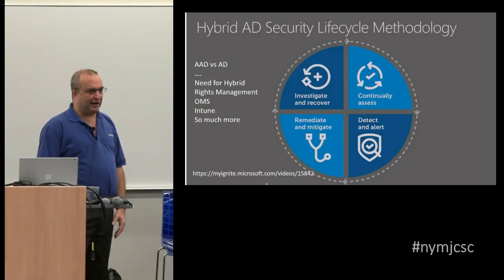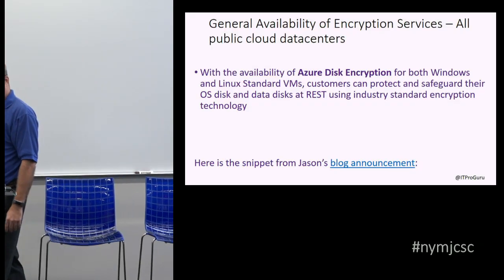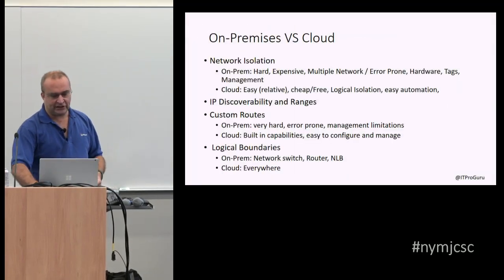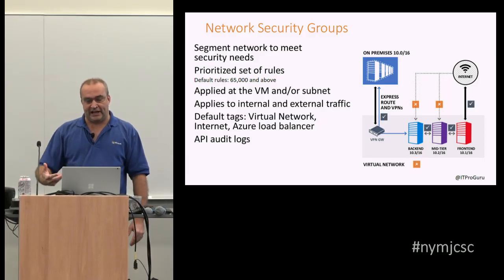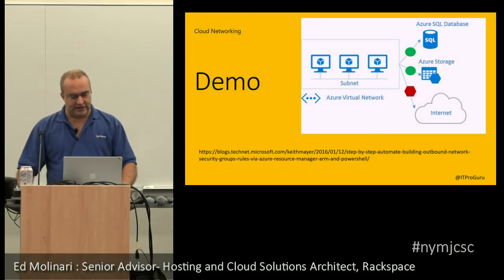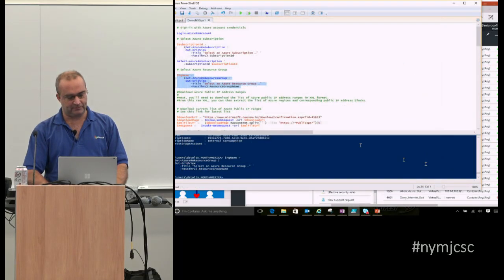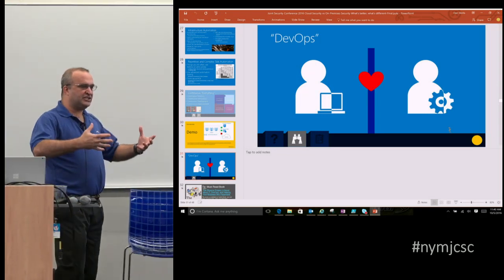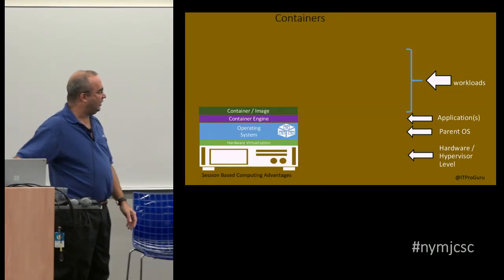Cloud Security vs On-Premises Security What's better, what's different - Dan Stolts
Originally published on Livestream.com on October 6, 2016 at 10:14 PM CDT

(48 mins) Dan Stolts -
Chief Technology Strategist, Microsoft. Often technology and even security professionals approach security of their entire infrastructure in the same way. However, this is NOT a best practice, it is a worst practice. Come to this session to see how securing on-premises is very different from securing cloud resources. As we migrate workloads to the cloud, there are REAL considerations to do it right. It is far easier to do it right the first time than to do it again to fix your errors and gaps. Learn about the inherent benefits of cloud and cloud security and why you should implement them in your organization.